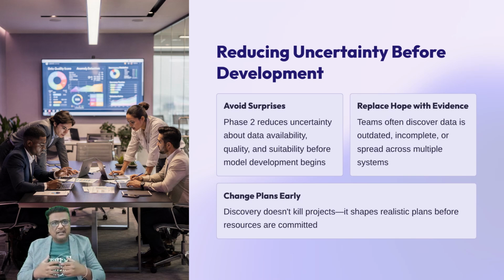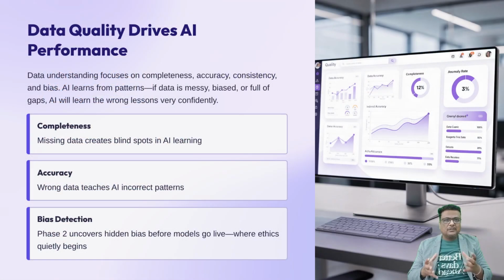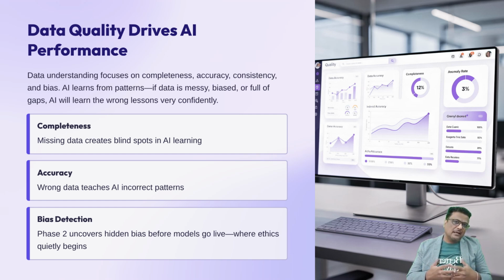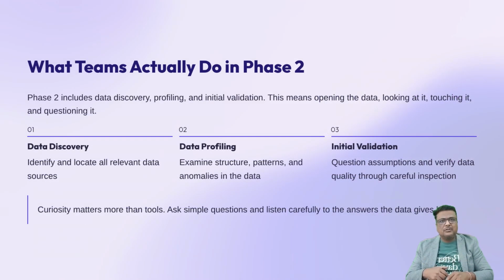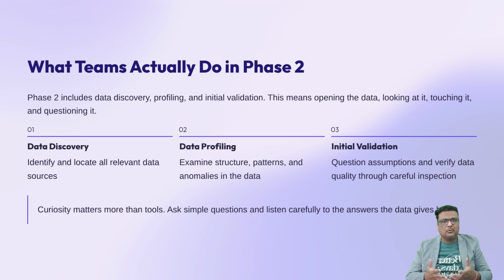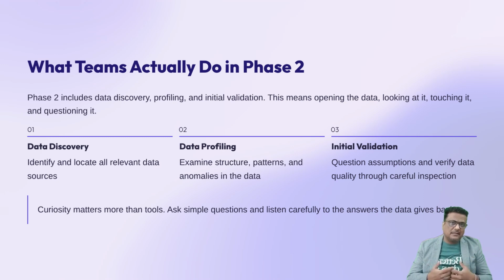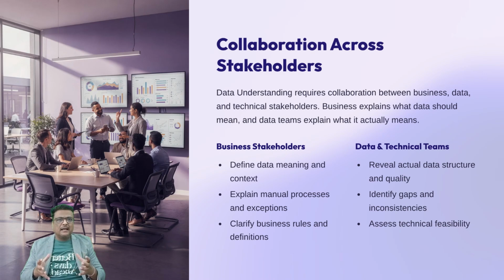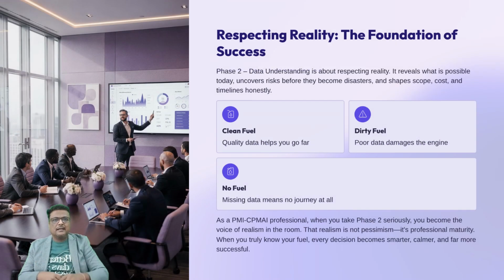Phase 2 Overview Knowing Your Fuel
If data is the fuel for Artificial Intelligence, you need to know exactly what kind of fuel you are putting into your machine learning engines. ⛽

Welcome to our deep dive into Phase 2 of the CPMAI (Cognitive Project Management for AI) methodology: Data Understanding. In AI and ML initiatives, you cannot simply throw raw data at a model and hope for the best. Phase 2 is all about fully analyzing, discovering, and evaluating your data assets before any building or modeling begins.

In this video, we break down the critical steps to master the "Knowing Your Fuel" phase:
✅ Data Sources & Attributes: Identifying exactly where your data comes from and its characteristics.
✅ Data Quality Assessment: Checking for missing values, errors, inconsistencies, and bias.
✅ Data Volume & Relevance: Ensuring you have enough of the right data to solve your specific business problem.
✅ Data Labeling Needs: Determining if your data requires manual annotations or custom labeling strategies.

Skipping or rushing through Data Understanding is the number one reason why AI projects stall out later during the development cycle. Master Phase 2, and you will set your entire project up for seamless execution! 🛠️